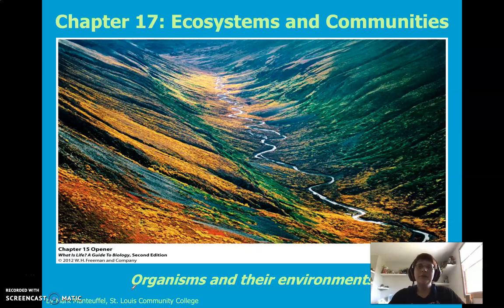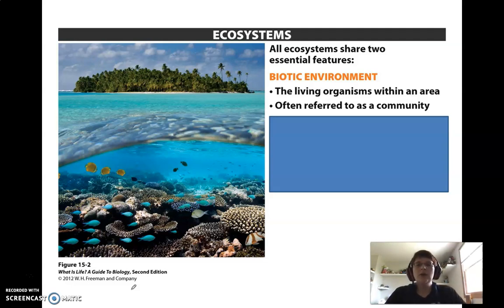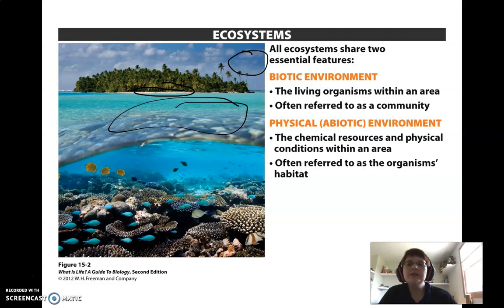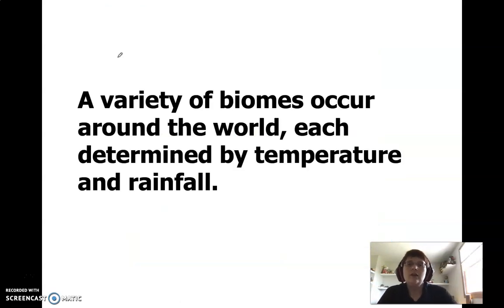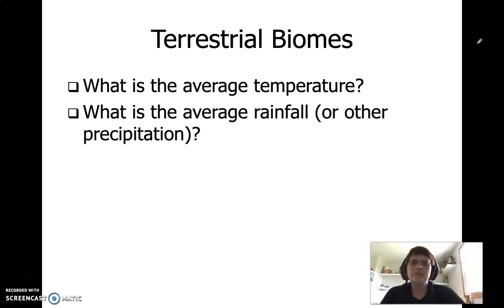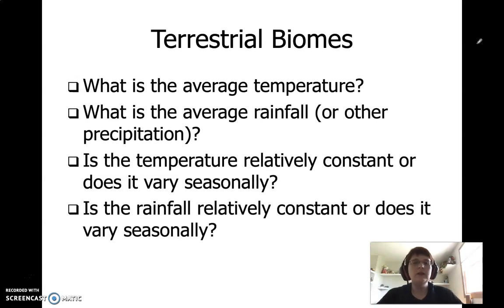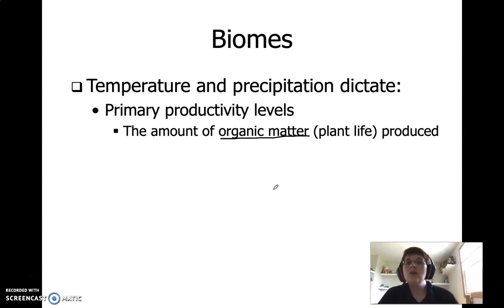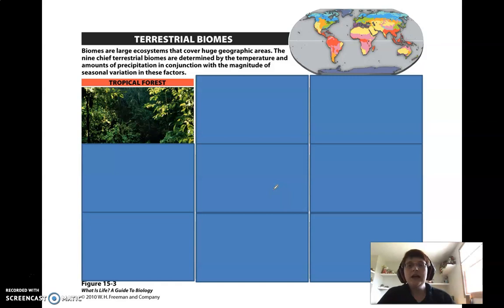Chapter 17 (1) Ecosystem introduction